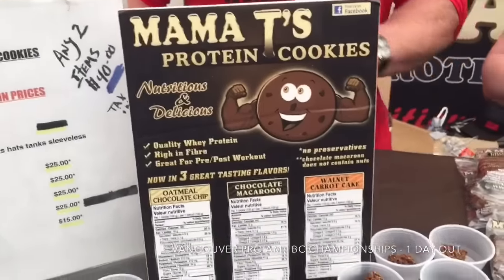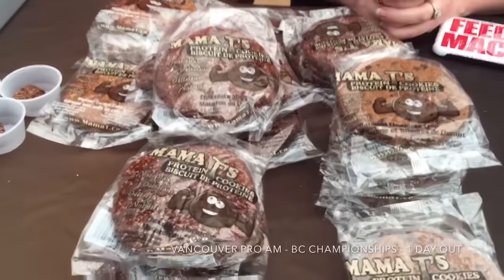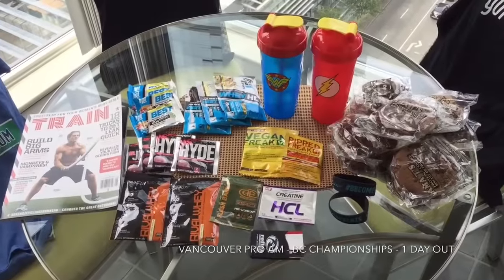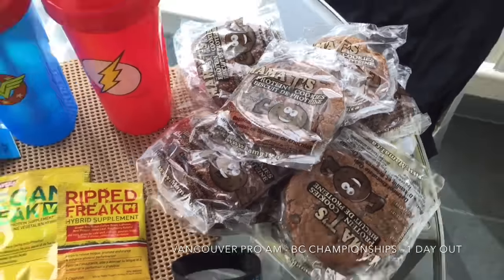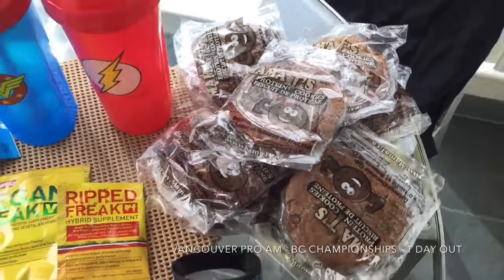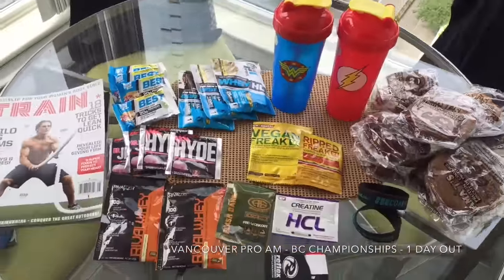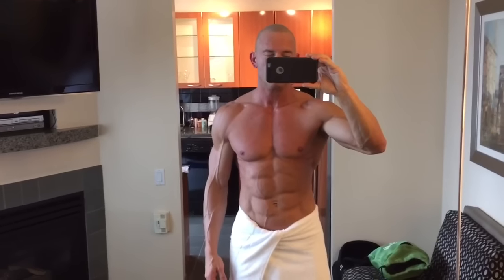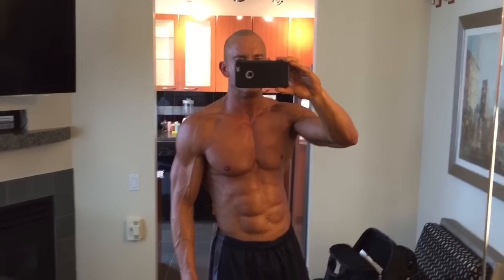Vancouver Pro Am - BC Championships - 1 Day Out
My wife and I had a nice kind of relaxing day with nothing that had to be done at any given time. In the morning I did some exfoliating and trimming which is a must prior to getting your tan on. Afterwards we walked back down to the Vancouver Pro AM Expo to checkout what was going on.As I was expecting there where a lot of supplement and clothing companies to checkout. My wife Nicole and I both really liked some protein cookies we sample called Mama T's Protein Cookies that had 21 grams of protein in each cookie! We even bought a bunch of them to take home with us.

Another highlight was getting to meet Dana and Rob (Dana Linn Bailey). They where super nice and I got some photos and video to remember the occasion by. After the Expo we headed home where I did my last close shave and exfoliation followed by my spray tan. I will be applying the bronzer next before I head to bed which may need a touch up in the morning. Other than that I am pretty much ready for my big Men's Physique showing tomorrow at the Vancouver Pro Am BC Championships.